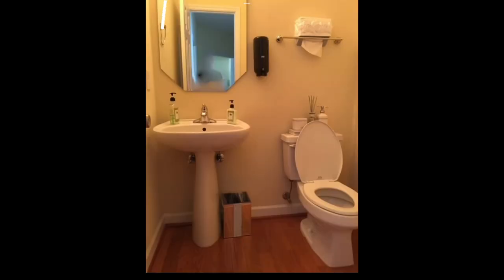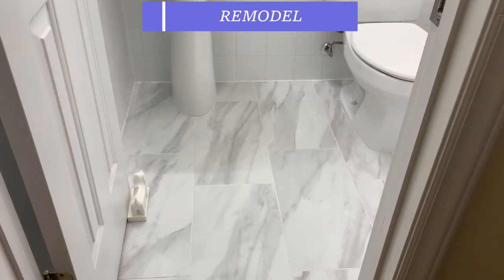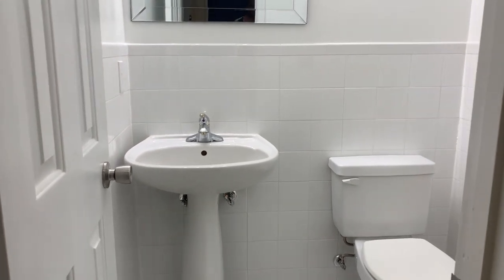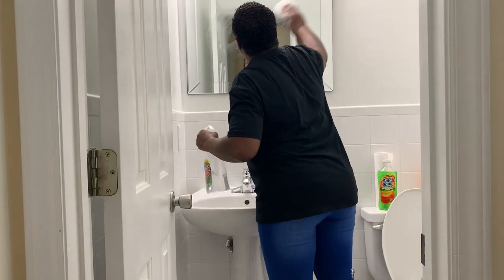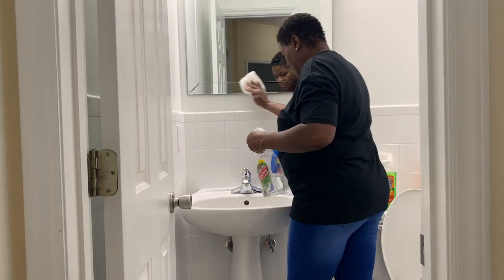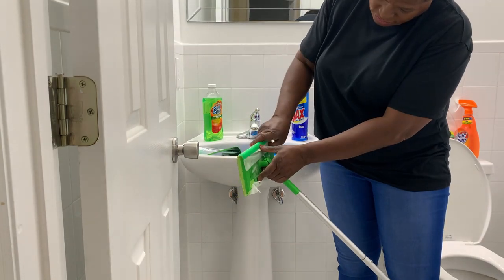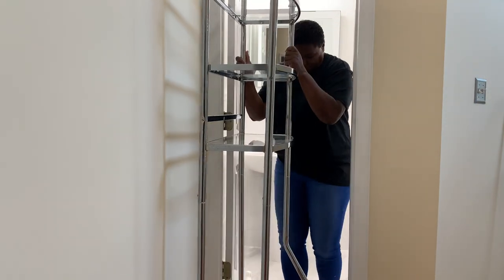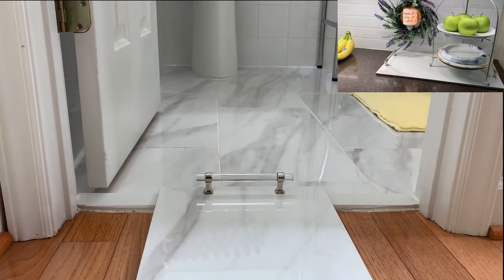SMALL BATHROOM REMODEL / HOME TO CHATEAU SERIES / POWDER ROOM REFRESH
In this video I share my small powder room/bathroom remodel and refresh on a budget. Hopefully this bathroom makeover will motivate you if you are planning a small bathroom renovation. I am sharing my remodel cost saving tips and tricks. We added white subway tiles to the bathroom walls and grey and white tiles to the bathroom floor.

VIDEO EDITING BY: La Brea Winds Srvs.